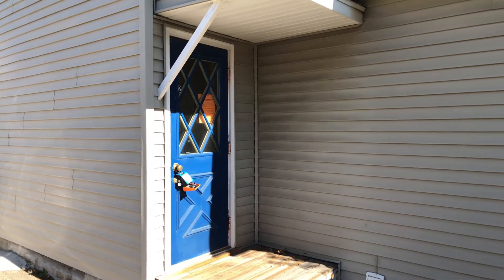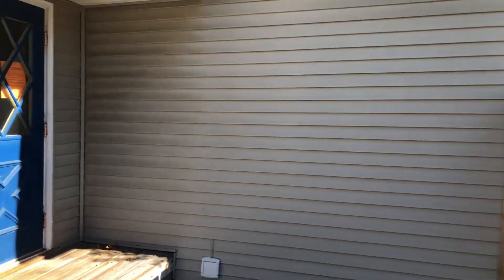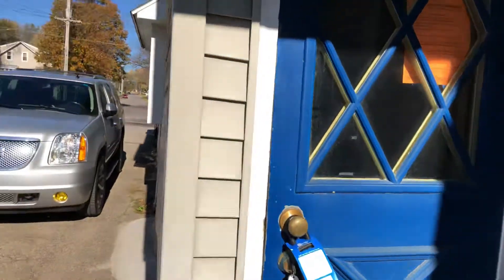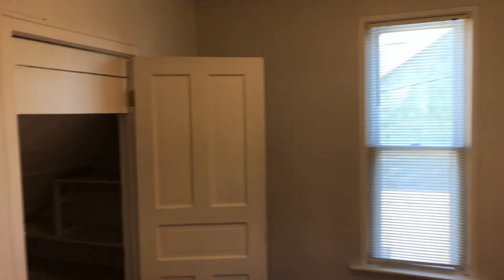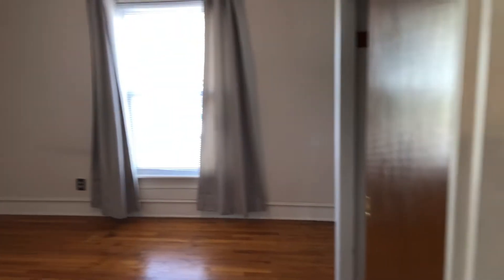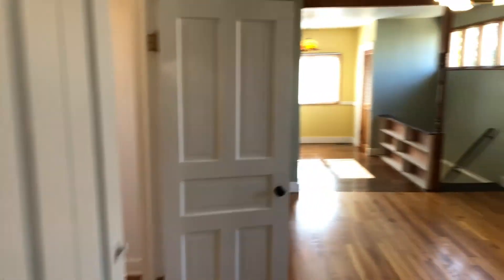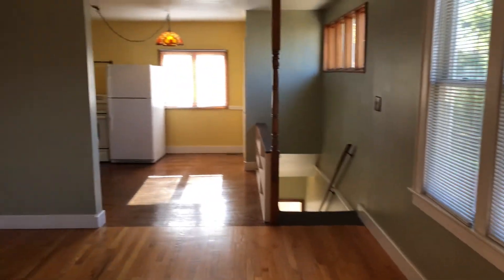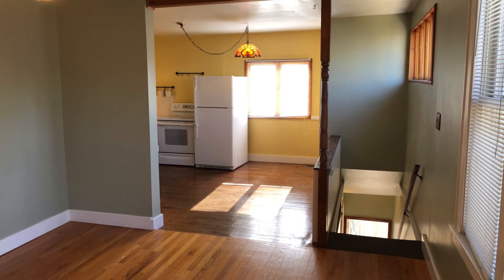1260 Leonard St NW Unit 2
Video Tour 1260 Leonard St NW Unit 2